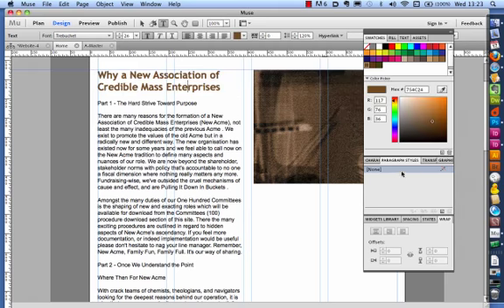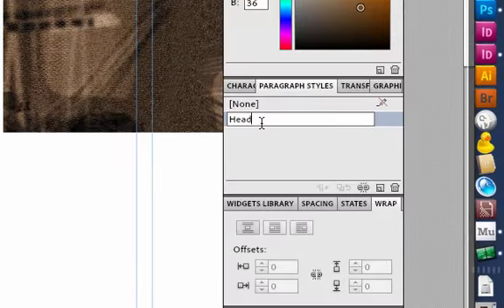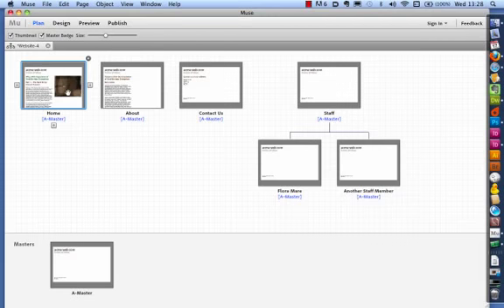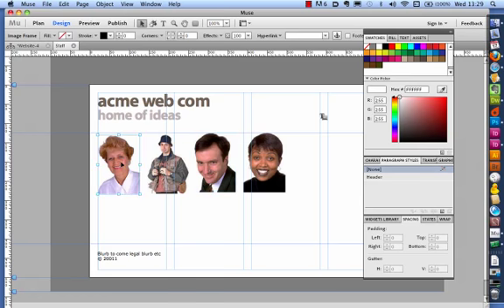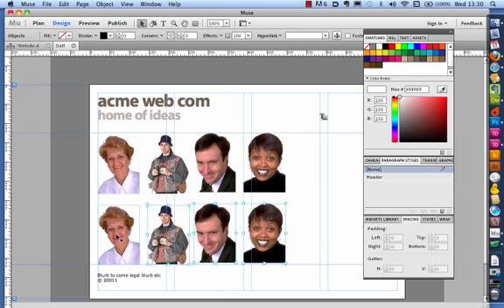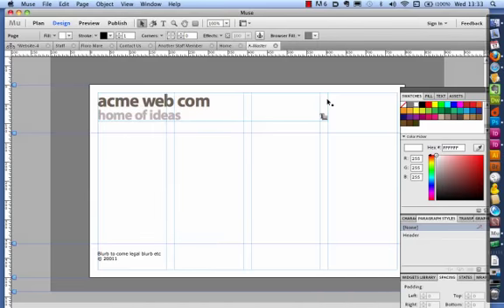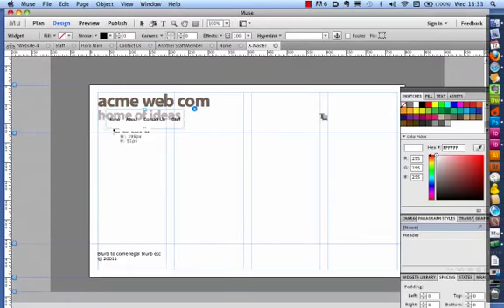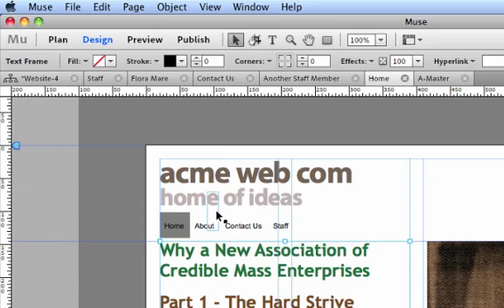Adobe Muse: First Impressions pt 2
Adobe's new web design package for designers promises a pain-free path from layout software to pure HTML - can it work?